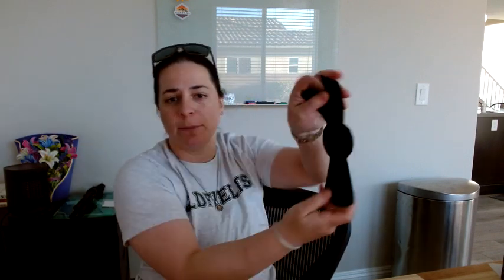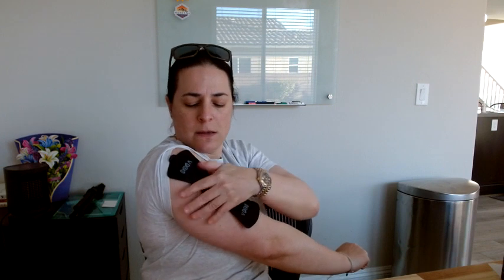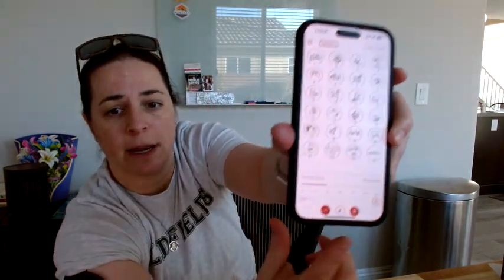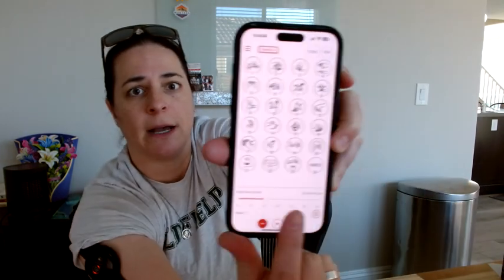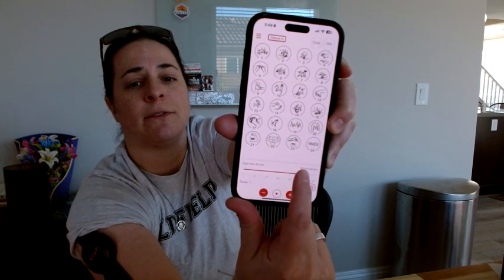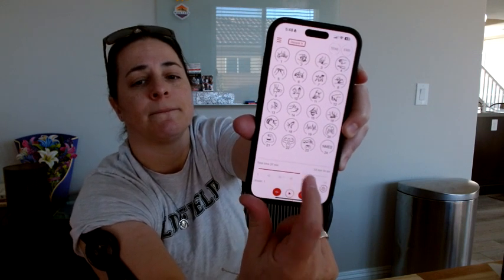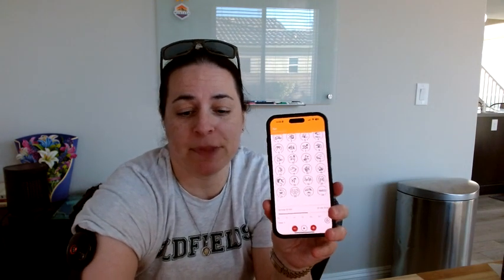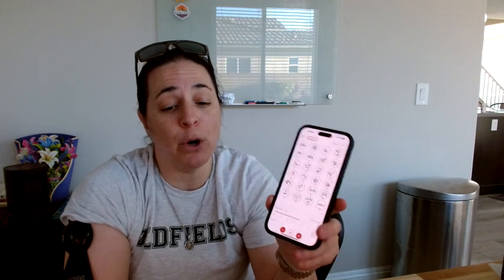Review of VPOD Tens Unit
VPOD Deluxe TENS Unit Muscle Stimulator with EMS Therapy for Muscle Recovery, Back Pain Relief, Neck Pain Relief and Sciatica Pain Relief, 24 Modes, Wireless, Portable, and Bluetooth-Enabled